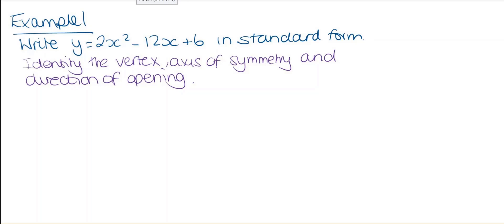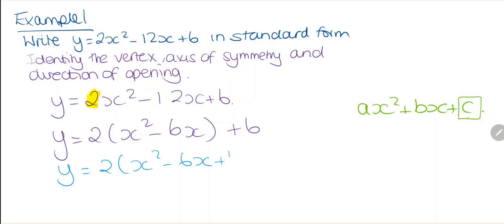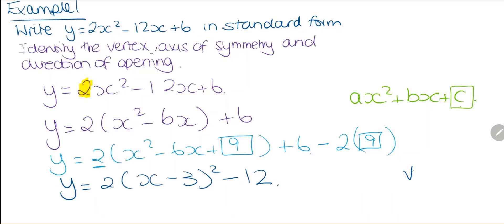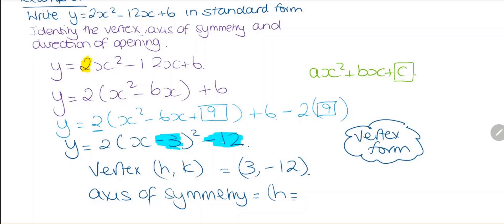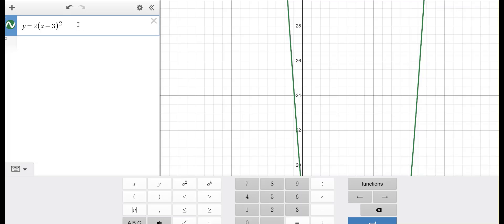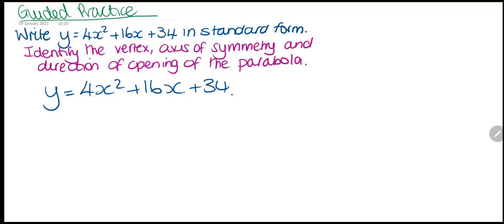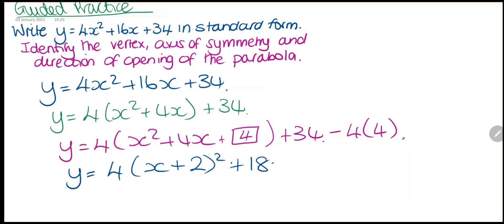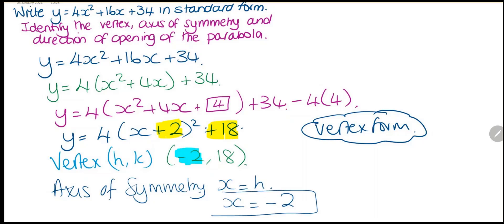Analyse the Equation of a Parabola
Example of writing an equation of a parabola in standard form and then identifying the vertex, axis of symmetry and the direction of the opening.